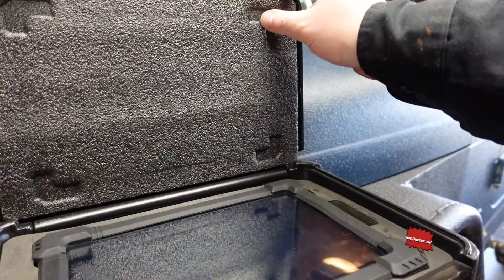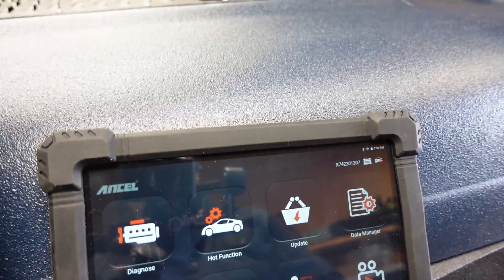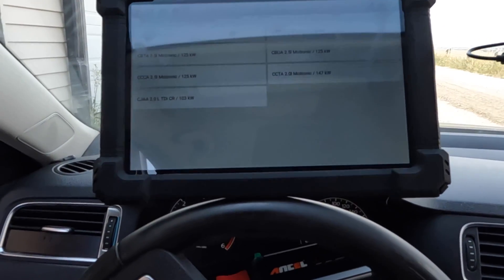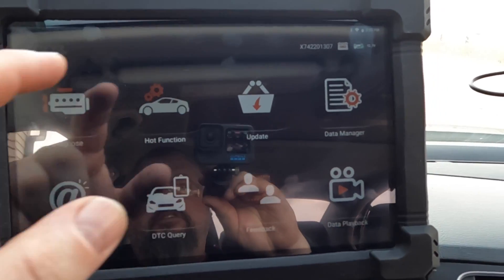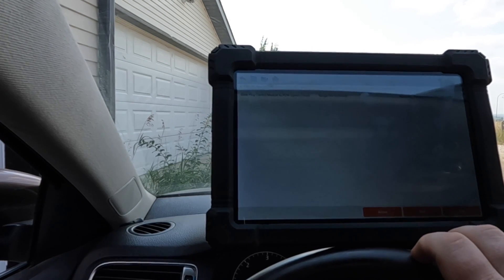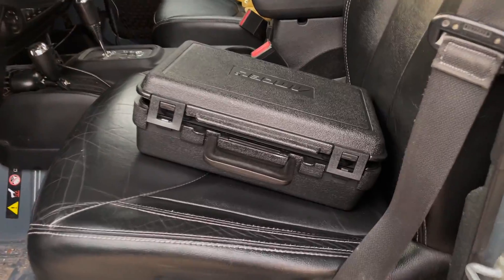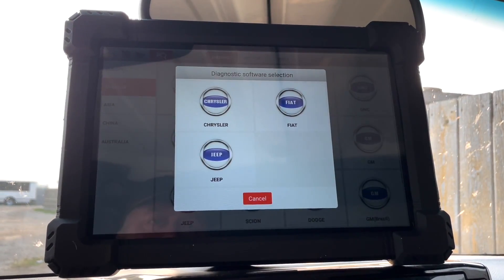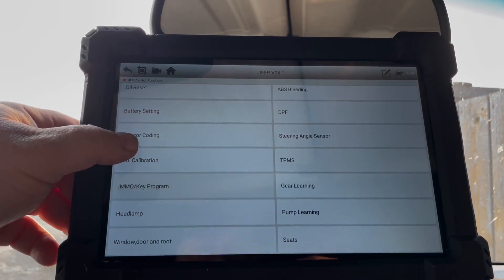ANCEL X7 All Systems Diagnosis Bi directional Active Test 10+Reset Functions Workshop Tool |OBDZON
Video description:
ANCEL X7 Bluetooth OBD2 Scanner for Full Car System OBD2 Diagnostic Tools Professional 10+ Reset TPMS DPF EPB Oil Mechanical Workshop Tool

🥰OBDZON🥰--This store has warehouses in the United States, Britain, Czech Republic, and Germany, and can receive goods in 2-4 days, with lifetime technical support.

👉All-around Bidirectional Control/Active Test
👉IMMO KEY

10 Kinds of Special Reset Service Functions
✅Oil Reset Service
✅DPF Service
✅IMMO Service
✅ABS Bleeding
✅EPB Service
✅TPMS service
✅BMS service
✅Injector Coding
✅TPS Throttle Adaptation
✅SAS steering angle sensor service

▶VCI box Upgrade, more stable connection, fast diagnosis than X6.
▶Wireless Bluetooth-compatible Connection.
▶10.1 inch Bigger Screen Android Tablet.
▶2 years Free Update Via Wifi!!! You don’t need to spend extra money.
▶Five Year Quality Warranty, Lifetime Professional Technical Team Support.
▶Multi-language Supports: English, French, Spanish, German, Russian, Korean, Japanese, Portuguese, Italian, Polish, Dutch